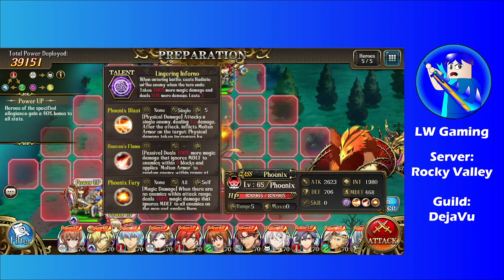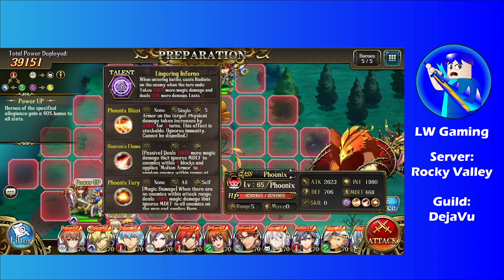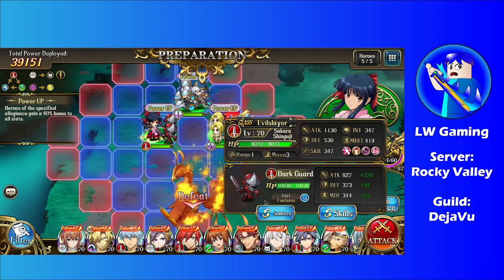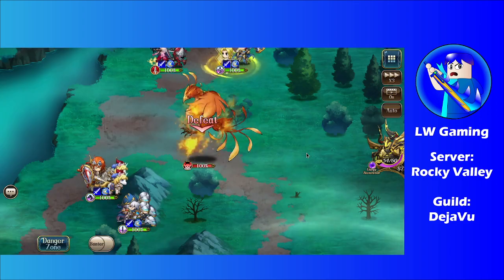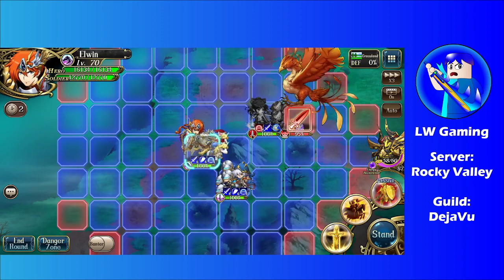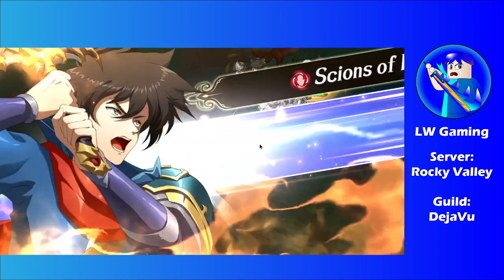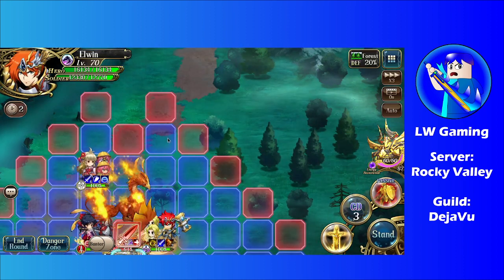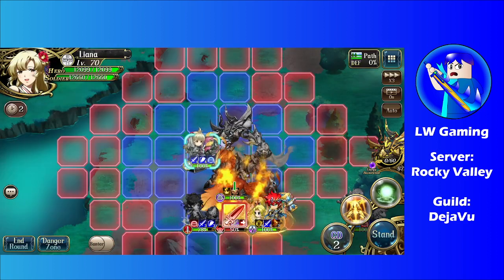Langrisser M: Phoenix Guide (Sunday Eternal Temple)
In this video, I'll be explaining what you should be prepared for when fighting Phoenix in Eternal Temple that opens on every Sunday!